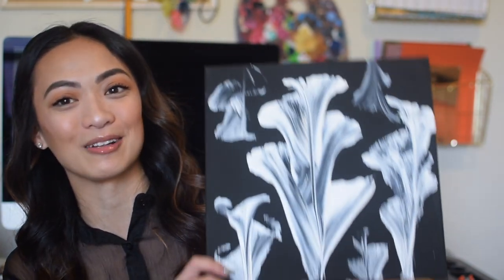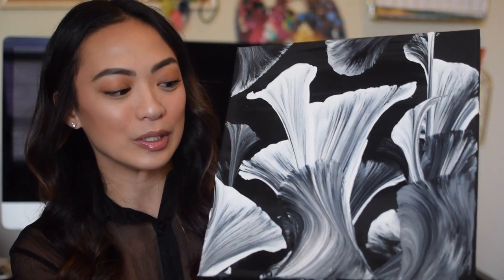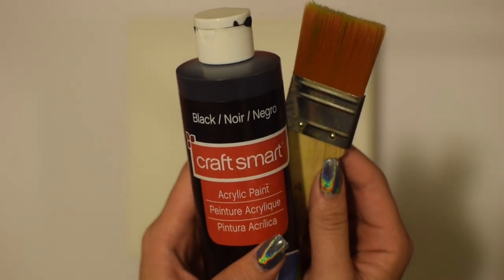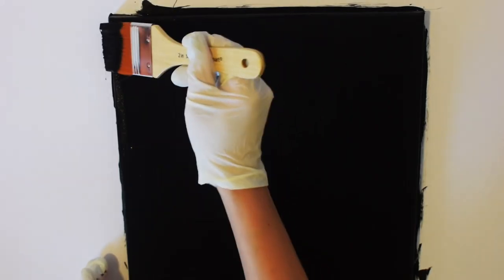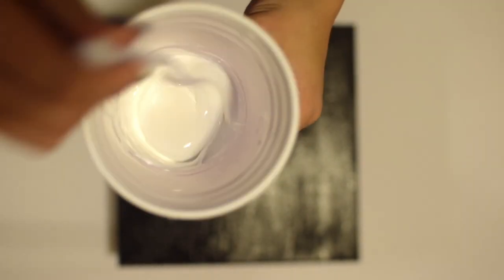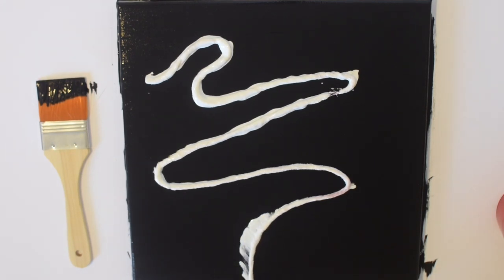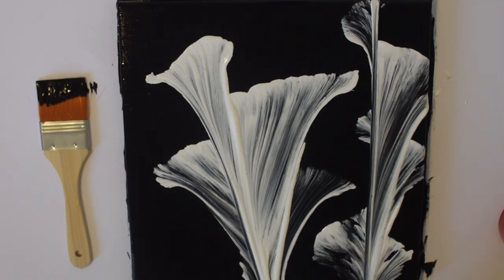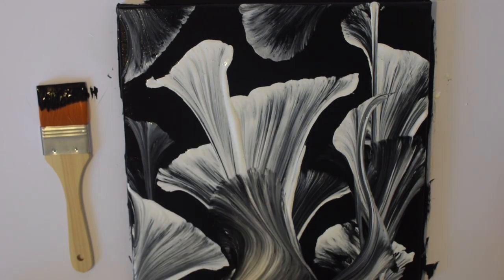STRING PULL PAINTING | Easy Abstract Art for Beginners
This is the first video of my Abstract Art series. I want to create a few different painting ideas that I believe anyone can try. It's always satisfying to be able to fill your own house with your own artwork, and not only cheap but also very therapeutic!

So this was my first time ever trying out this whole string pull art technique and I am in love with the turnout! I'm happy I tried it out and I hope you all find this video helpful! You truly don't have to be an artist in order to give this technique a try. It's super easy and yet still so cool each and every time I try it!

If you happen to give this technique a try, please post it and tag me on Instagram! I'd love to see your creations!

Let me know any videos you'd like for me to film in the future!

Anne Castro

A R T Instagram: @annecastro.art
P E R S O N A L Instagram: @annelourayne